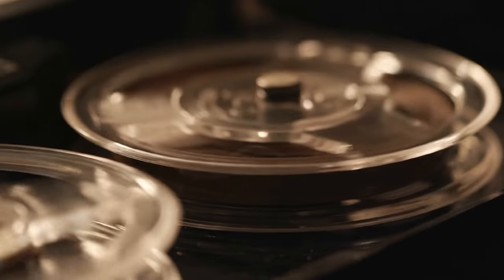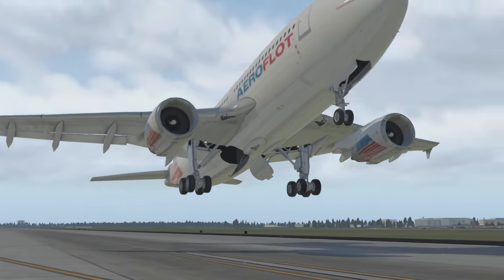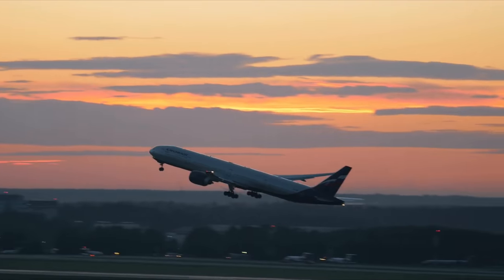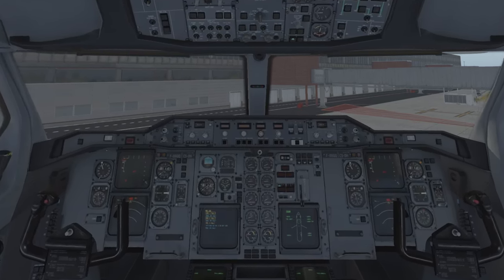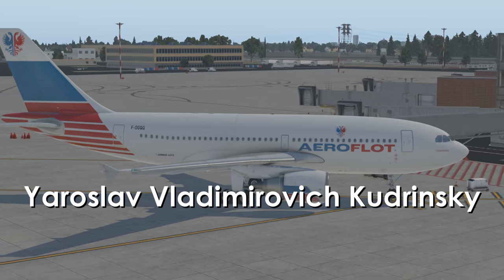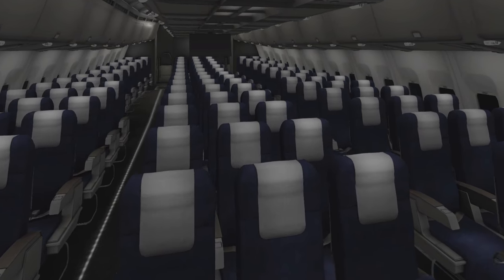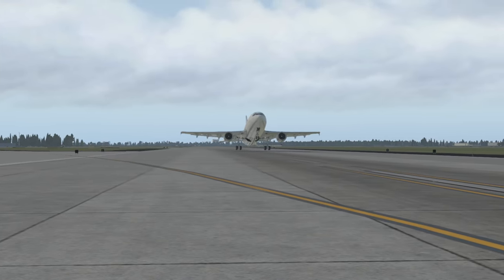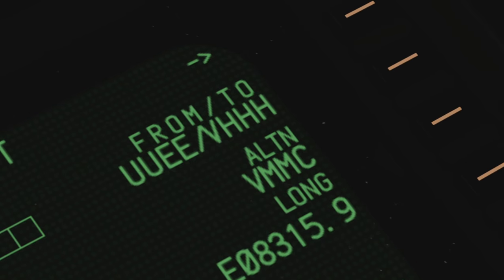How A Child Crashed A Passenger Plane (A Deeper Dive into Aeroflot Flight 593) - Disaster Breakdown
In the very early hours of March 23rd, 1994, a disaster occurred in the Russian Siberian Wilderness. A passenger plane seemed to dissapeared into the night without a trace. Aeroflot flight 593 crashed on a routine flight between Moscow and Hong Kong killing 75 people. Extracted data showed the plane plunging up and down several thousands of feet before stalling into the ground. However it was what was on the Cockpit Voice Recorder which not only piqued the interest of investigators but many people across the world.
A quick search for Aeroflot flight 593 on Wikipedia leads the incident to be filed under “Untrained minor in command of controls”. A child was at the controls of a passenger plane. How? In this video we will examine and analyze the events of that night, the actions of the flight crew and the systems of the aircraft involved.

Private Eye - Jon Bjork
Aloft - LEMMiNO
Da Capo - Gavin Luke
Tracker - Christoffer Moe Ditlevsen
Ghosting - Christoffer Moe Ditlevsen
Fun While It Lasted - Emil Axelsson
I Will Remember - Gavin Luke

CHAPTERS
00:00 - Into
01:16 - Preliminary Information
5:00 - The Flight Prior to the Incident
7:46 - The Children Entered the Cockpit
11:06 - A Deeper Dive into the Behavior of the Autopilot
14:34 -  The Final Moments
22:12 - Aftermath

*Russian Report. English Report I believe is a translation of this.*